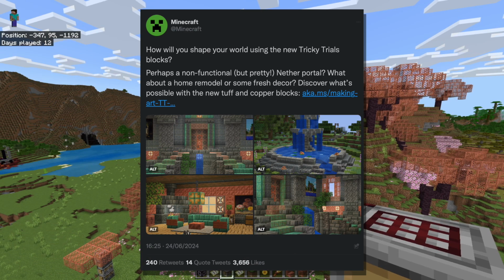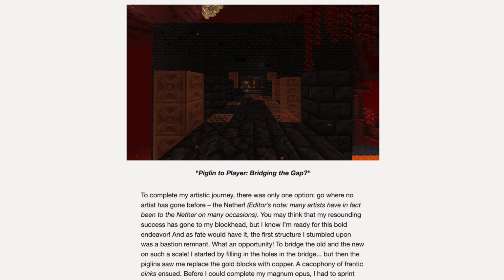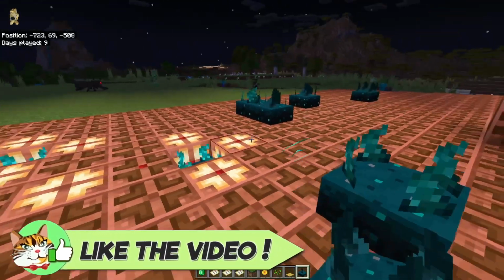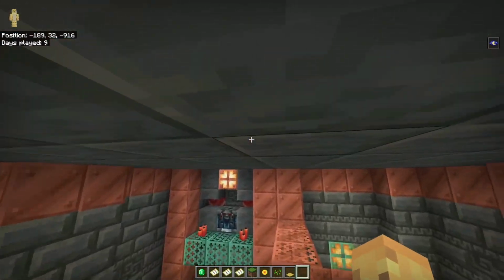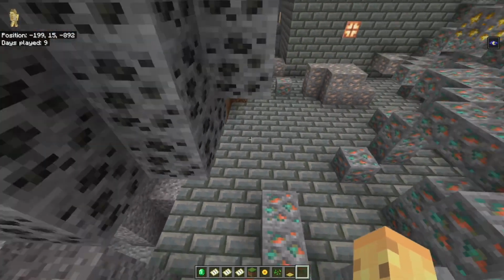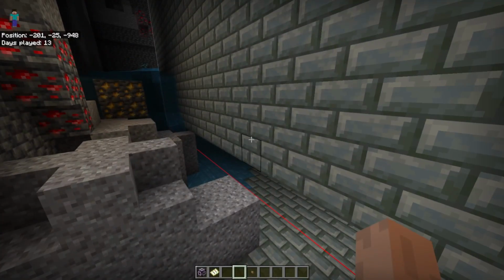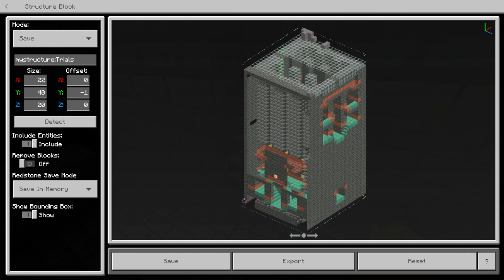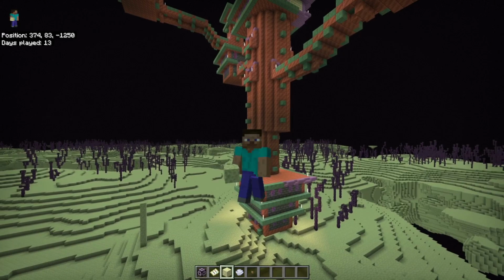Mojang Made Some Questionable Builds... But YOU Shouldn't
This was a fun way to relive the past, huh?